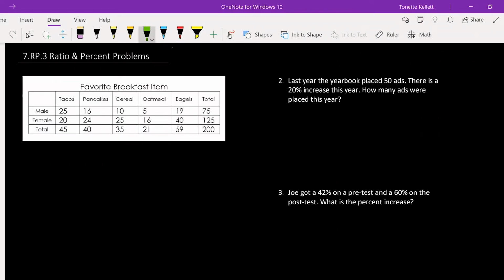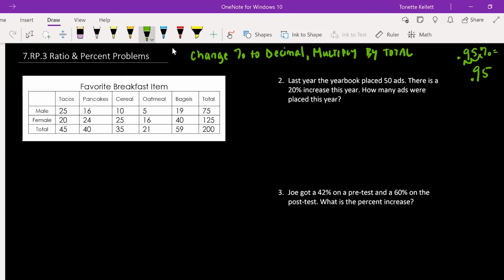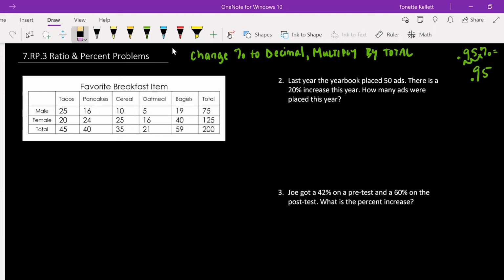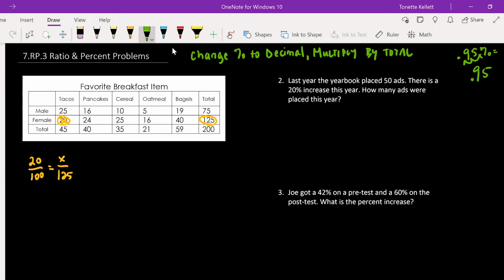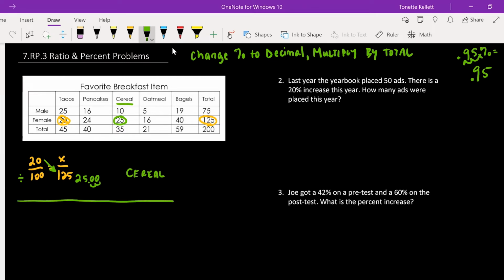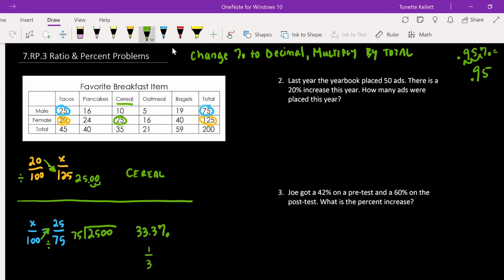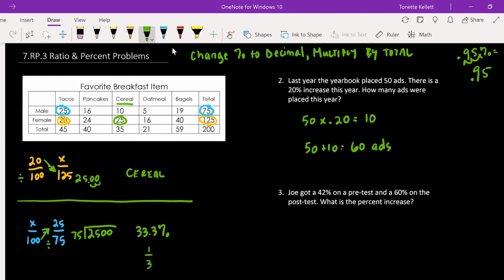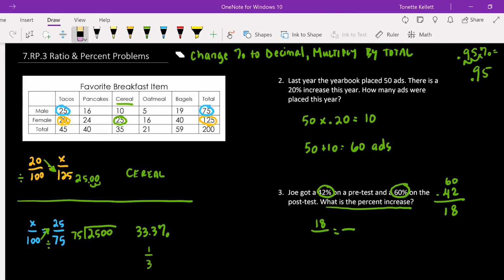7.RP.3 Ratio & Percent Problems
Ratio and Percent Problems using Proportions to solve.